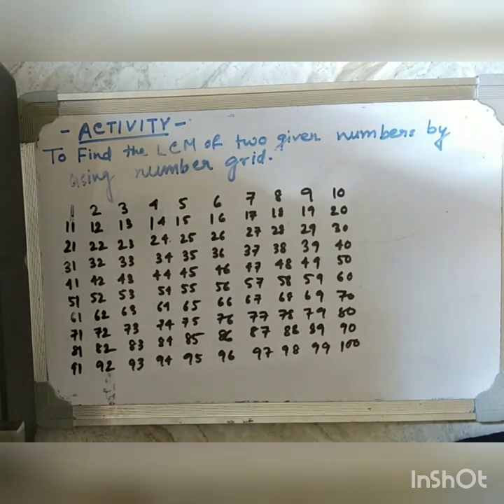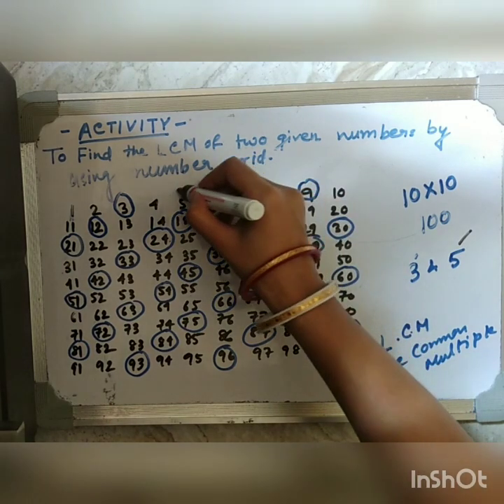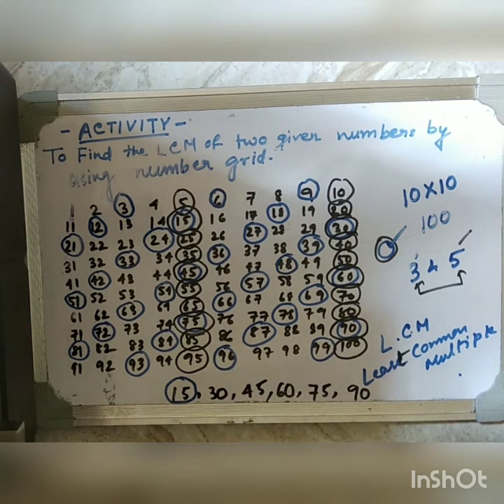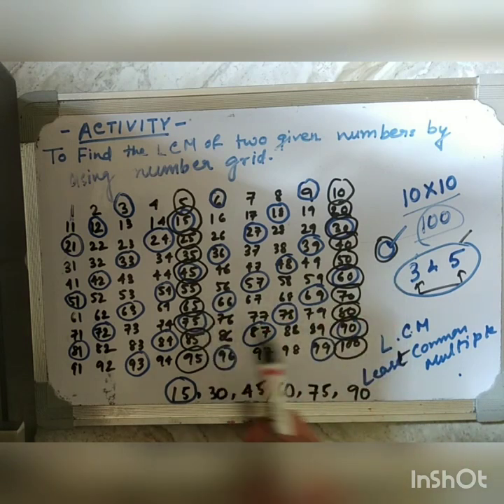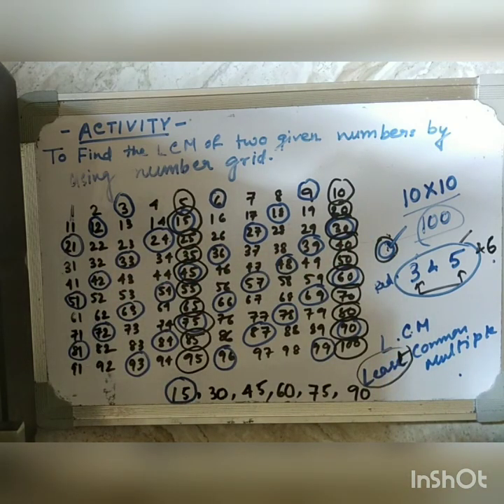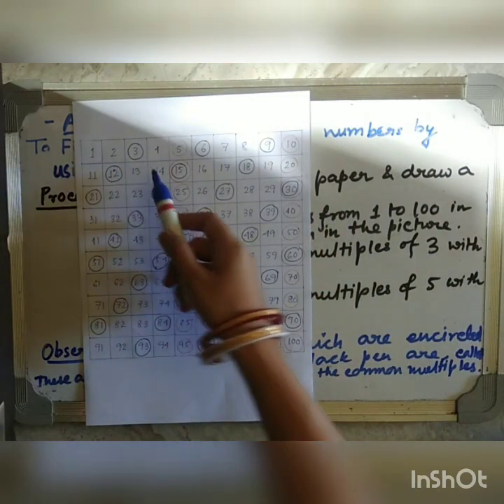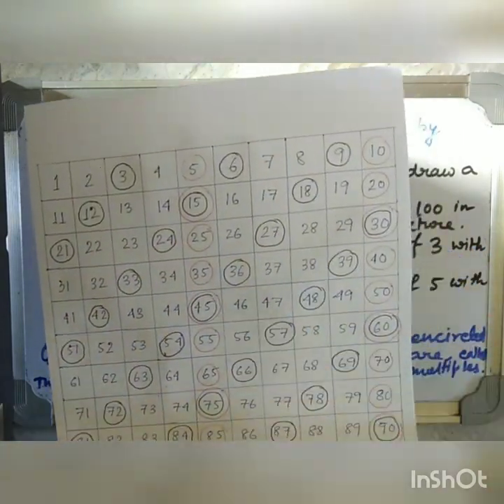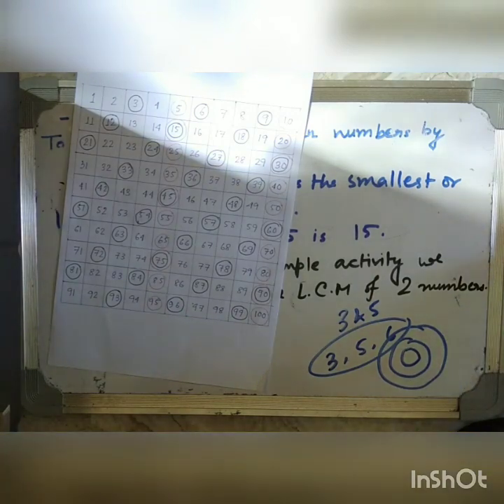Activity ( Find the LCM of two numbers)